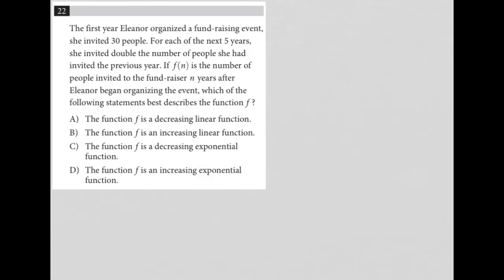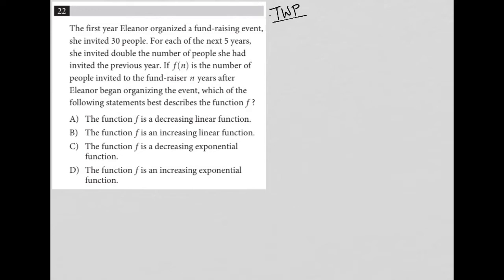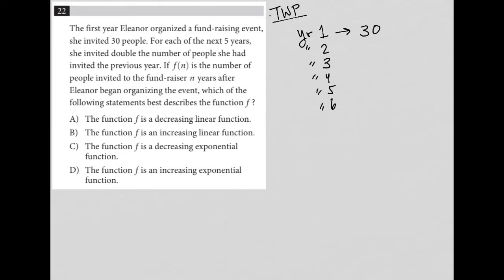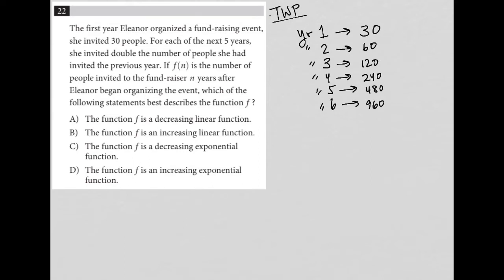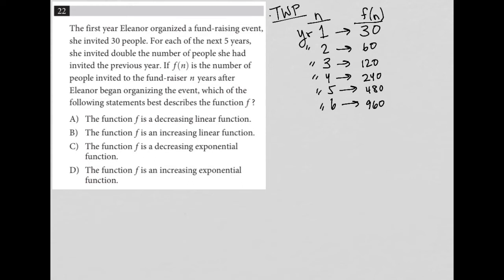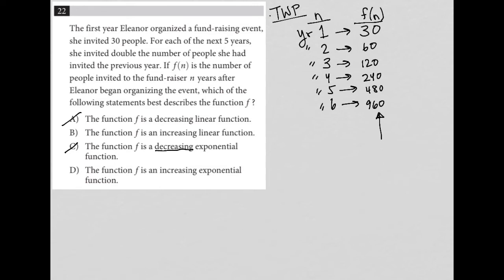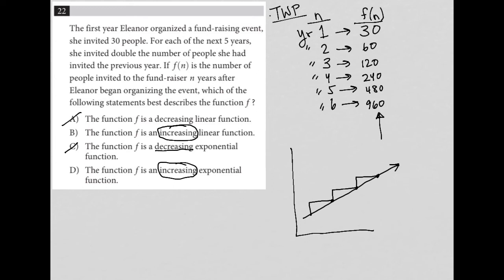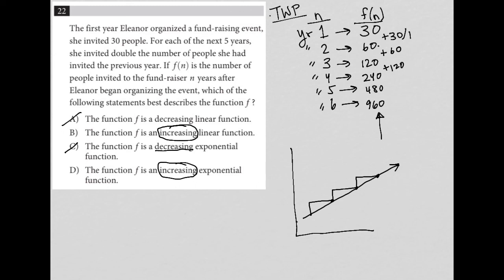The first year Eleanor organized a fund-raising event, she invited 30 people. For each of the...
Official SAT Practice Test 10, Section 4, Question 22:

The first year Eleanor organized a fund-raising event, she invited 30 people.  For each of the next 5 years, she invited double the number of people she had invited the previous year.  If f(n) is the number of people invited to the fund-raiser n years after Eleanor began organizing the event, which of the following statements best describes the function?